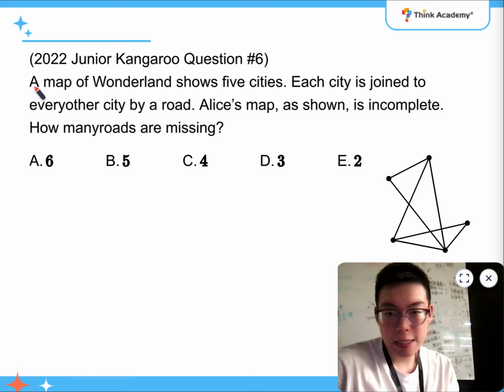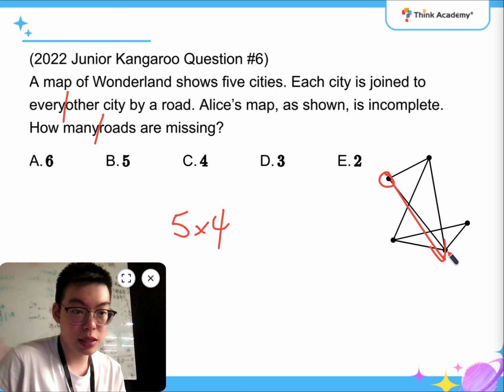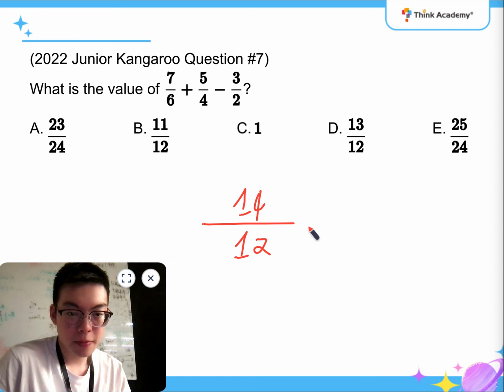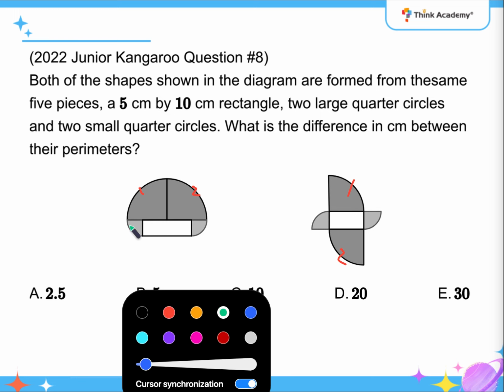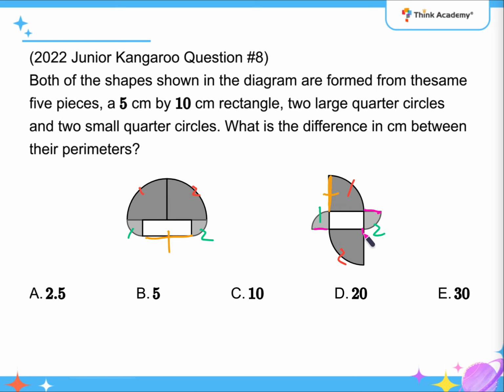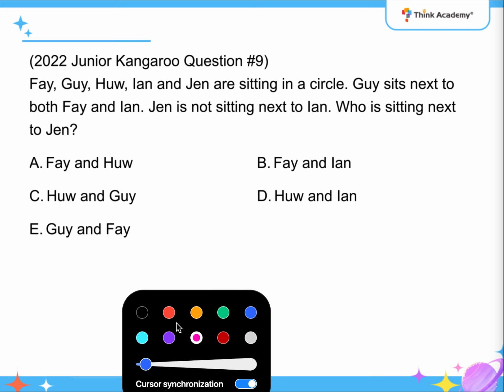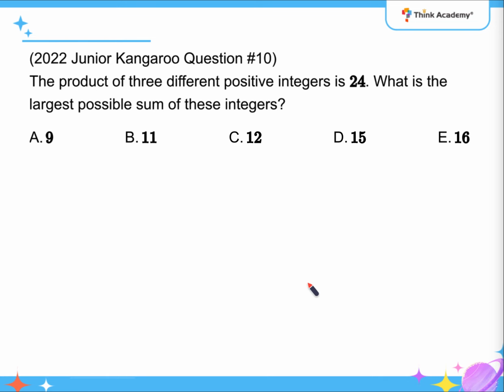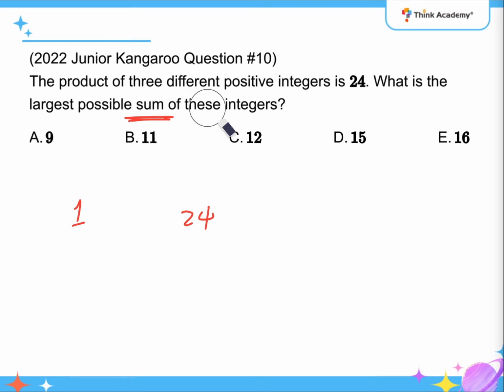2022 Junior Kangaroo (Q6-Q10)